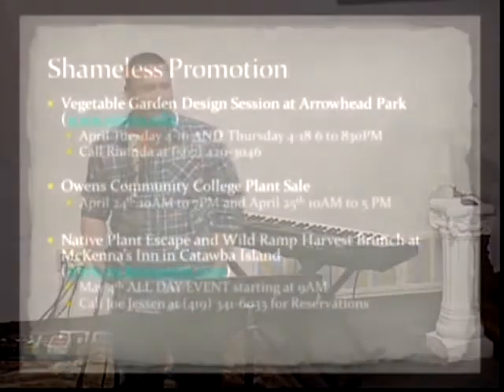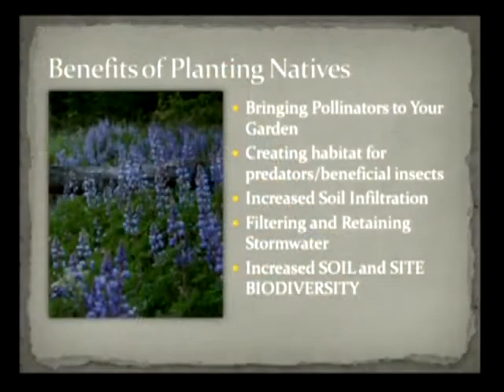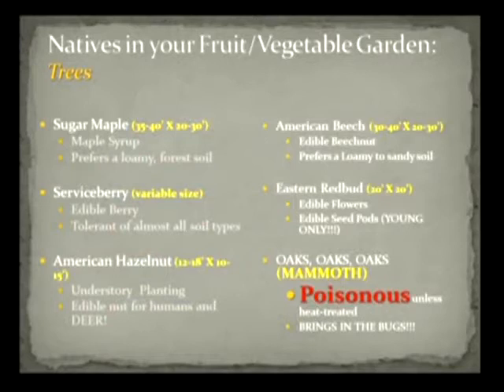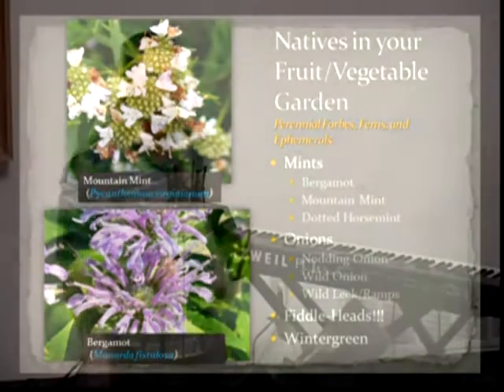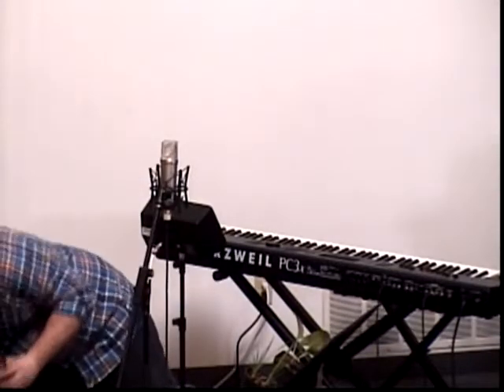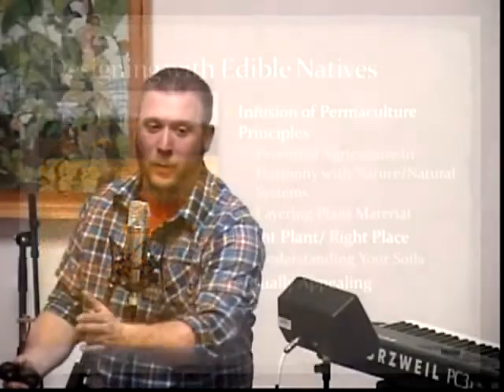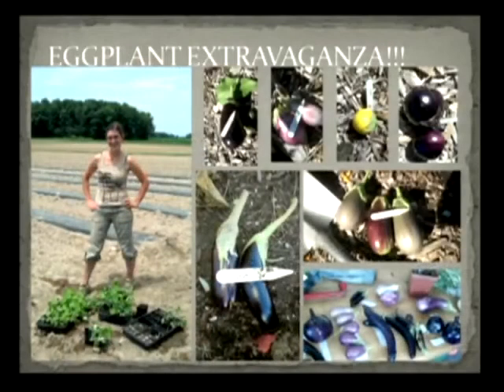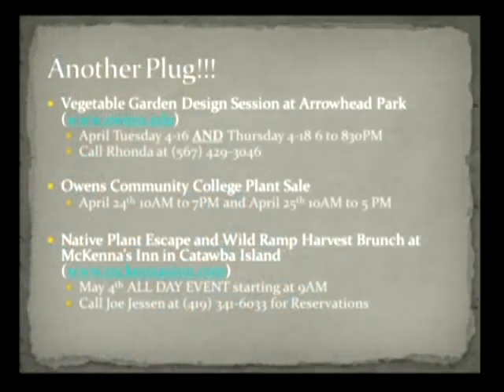Garden Club Matt Ross Presentation At The University Church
"Going Wild in your Garden and Kitchen" -- Using native plants in the NW Ohio area a Garden Club Matt Ross Presentation At The University Church Toledo